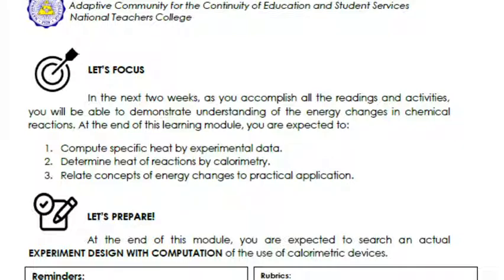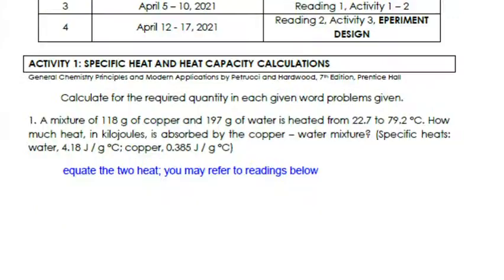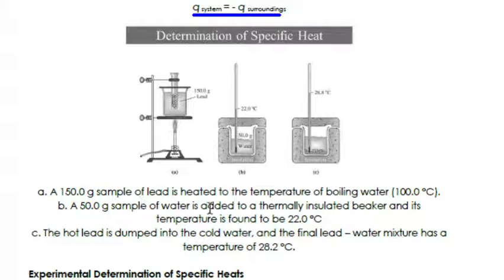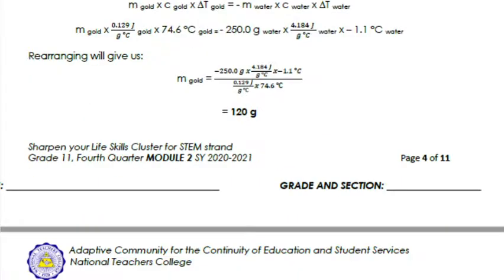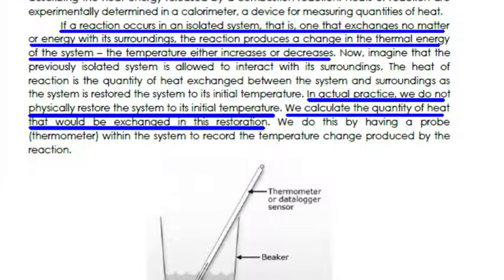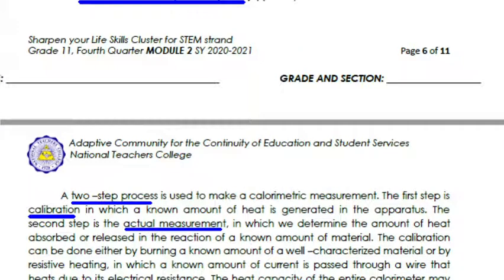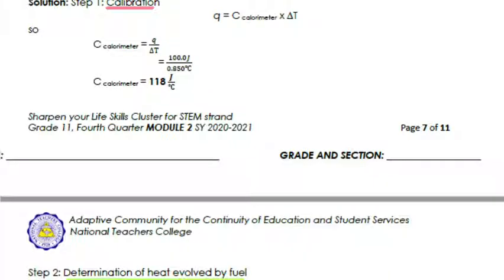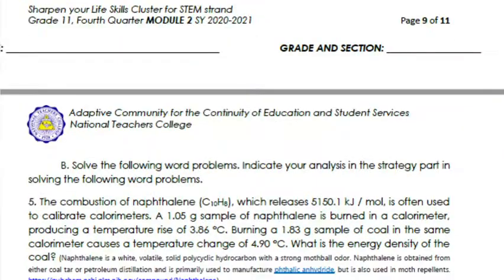Q4M2 G11 Cluster S Gen Chem 2